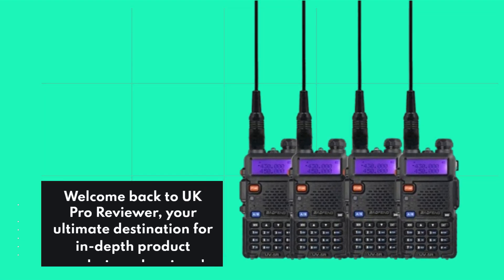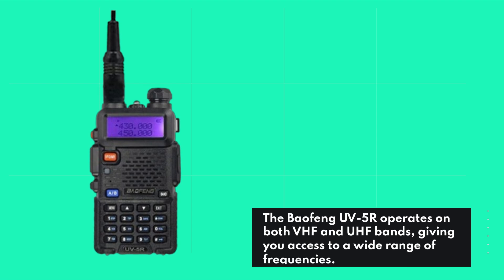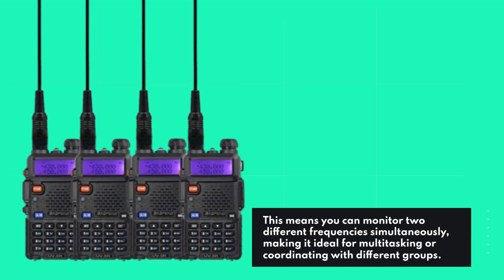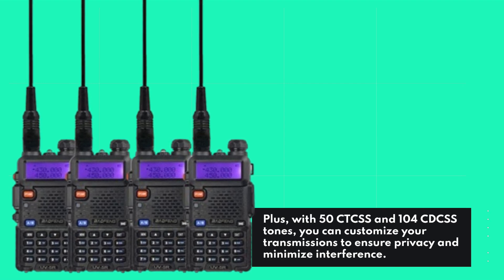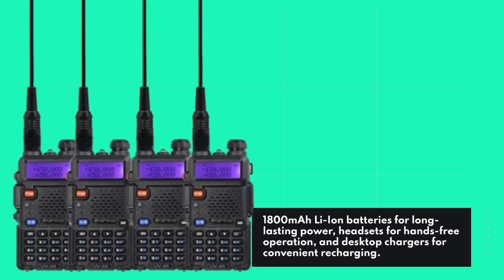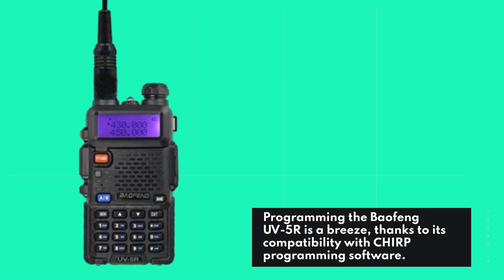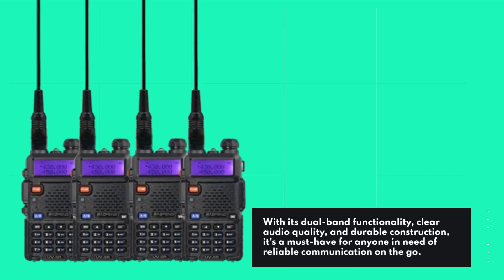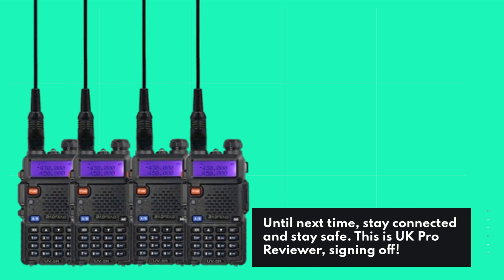📻 Baofeng UV-5R Two Way Radio Handheld Ham Radio Dual Band Walkie Talkie Review 📶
Amazon Product Name : Baofeng UV-5R Two Way Radio Handheld Ham Radio Dual Band Walkie Talkie

Whether you're hiking in the wilderness or coordinating events, these handheld radios ensure clear and instant communication over long distances. The Baofeng UV-5R features dual-band frequency capability, allowing you to transmit and receive on two different frequencies simultaneously. With its compact design and ergonomic grip, these walkie talkies are easy to carry and use on the go.